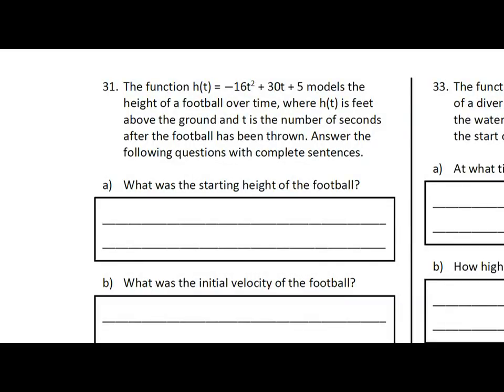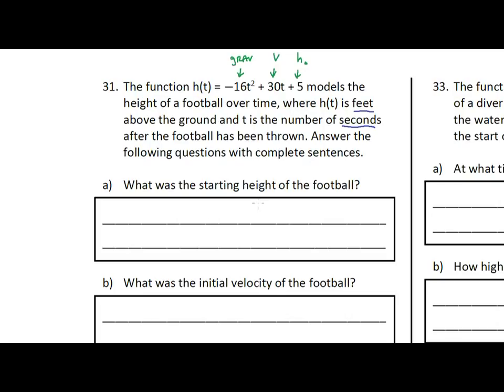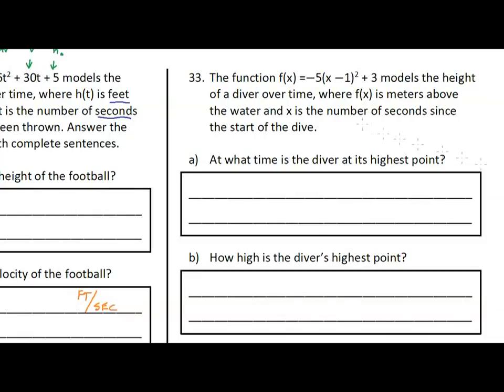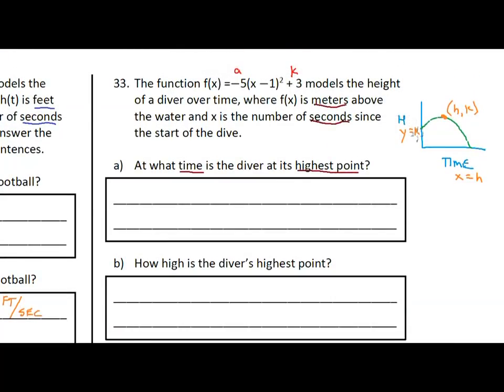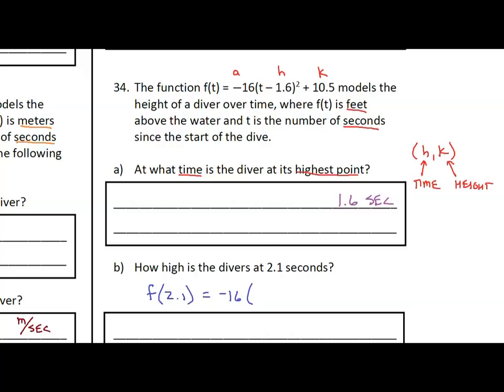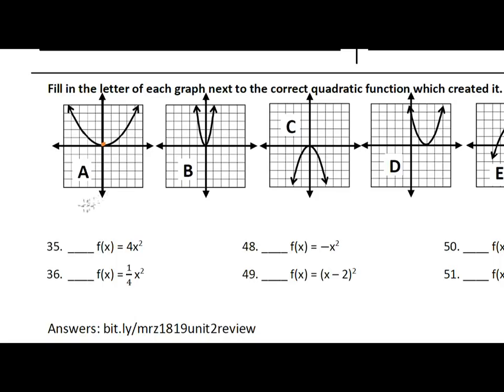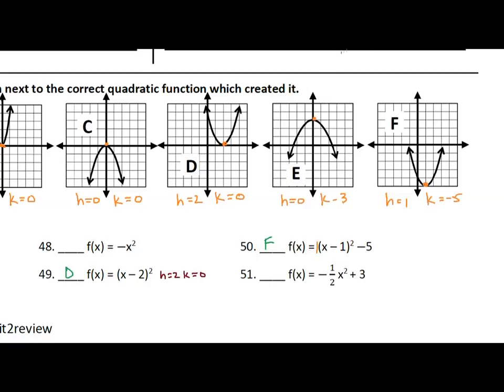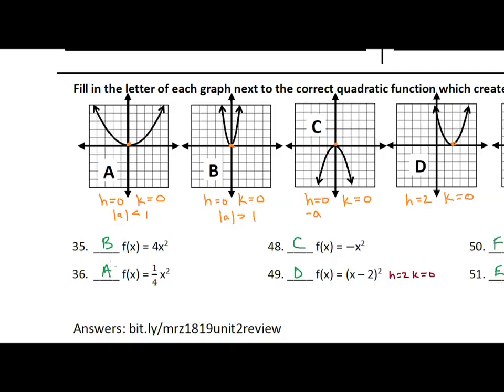Quadratic Functions Test Review Questions 31 to 51